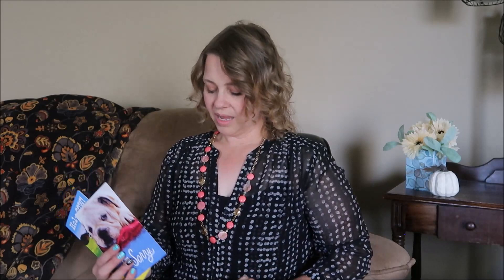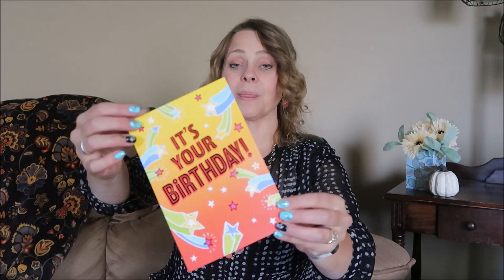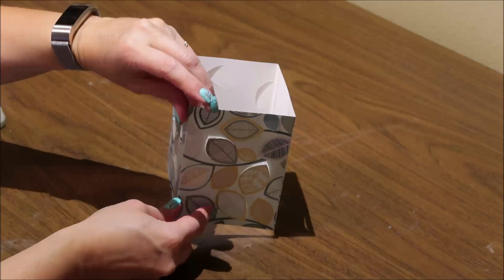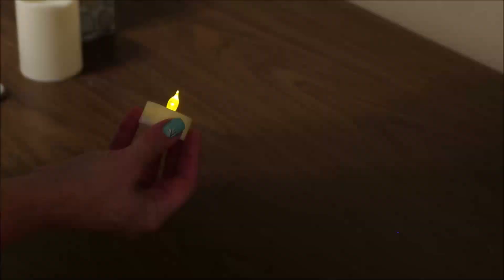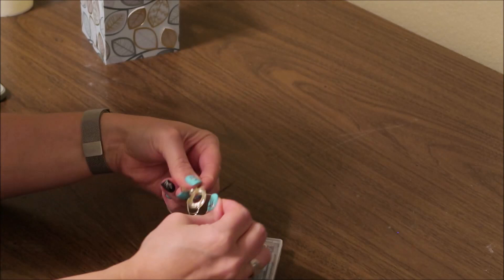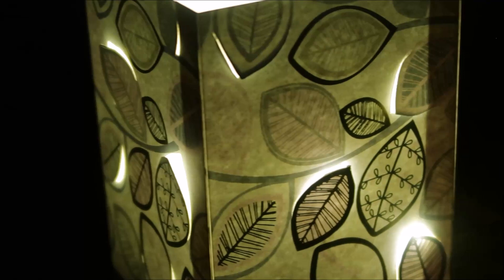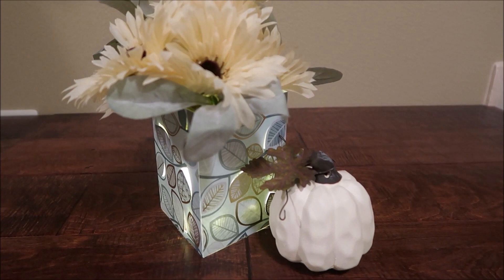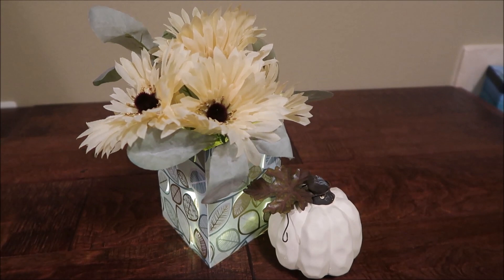Dollar Tree DIY & Year of Hallmark Cards Giveaway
Dollar Tree is celebrating one year of carrying Hallmark cards with a great giveaway and as a bonus, I have come up with an easy diy using notecards from Dollar Tree too!

Enter to win a year of cards and a $100 Dollar Tree Gift Card

You can read all about the Hallmark card lines that Dollar Tree carries